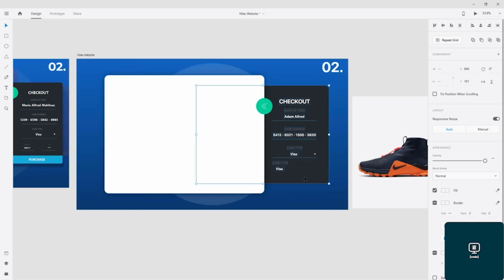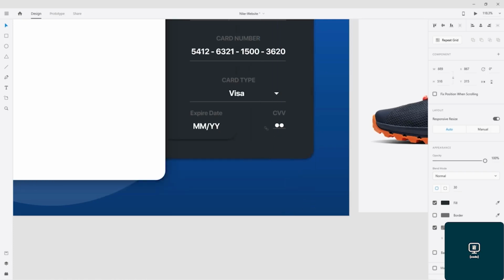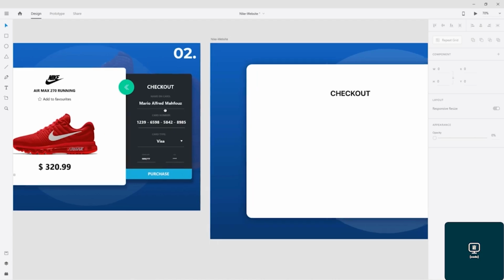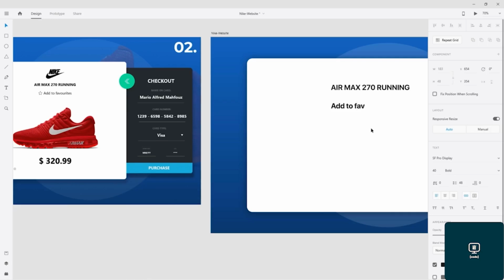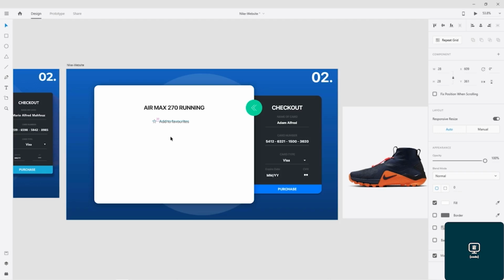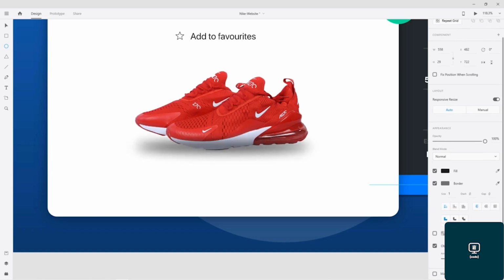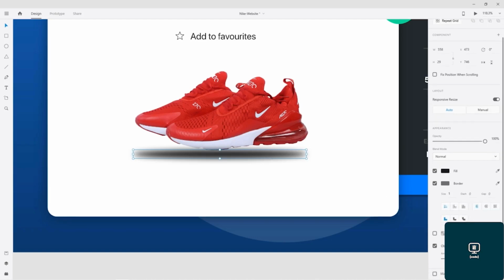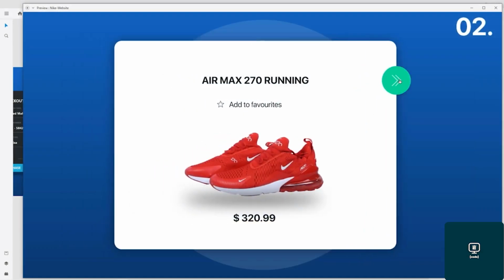Mastering App UI:UX Design & Prototype Figma Tutorial 👨🏻‍🎨🧑🏻‍🎨 Episode 29